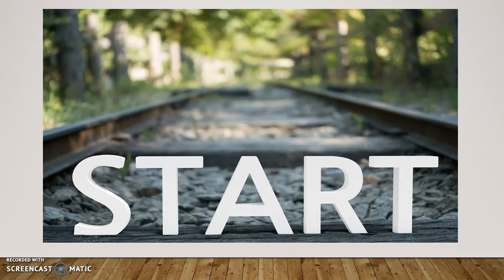Just in Time Training